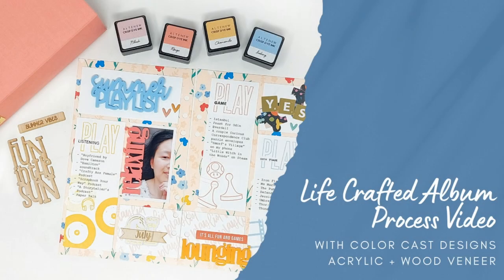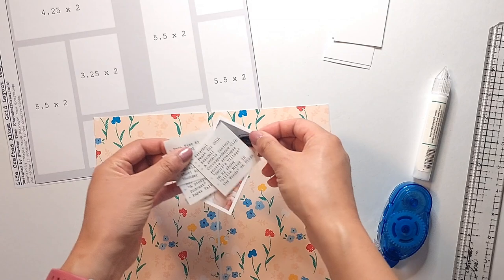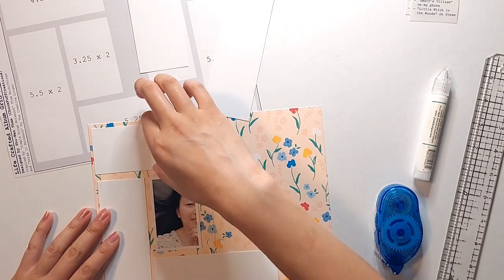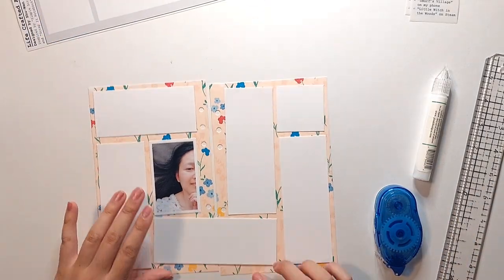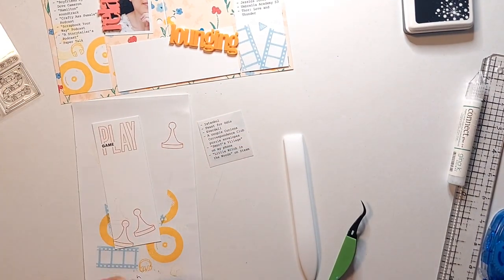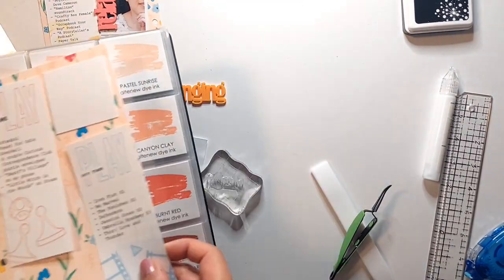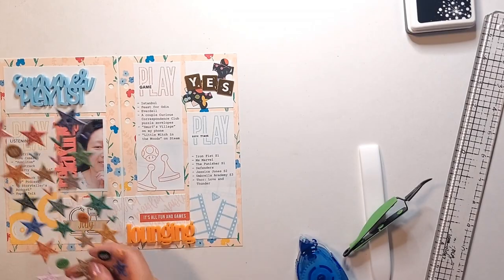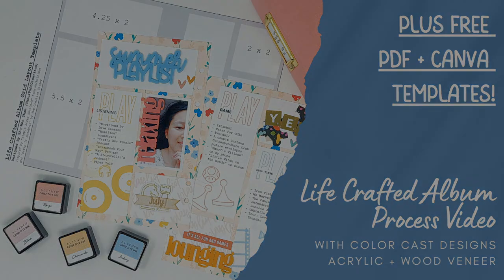Life Crafted Grid Layout (Scraplift MochiThings Spiral Notebook) w/ ColorCastDesigns + FREE Template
I've been super envious of the awesome grid layouts in @MyLittleJournal and @KrystalIdunate's Simple Scrap spiral bound notebooks from MochiThings, and the new "Scrap It Notebook" from @kellie.winnell (The Creative Ginger)! So I decided to create a template of a similar-looking grid layout that I could use in my Life Crafted Album!

*** Here are the links to the templates in case you'd like to use these in your own Life Crafted Albums! ***

- MACO Laser/InkJet Matte Clear Full Sheet Labels
- Tombow Mono Permanent Adhesive Tape Runner